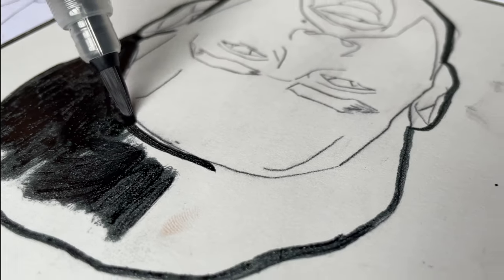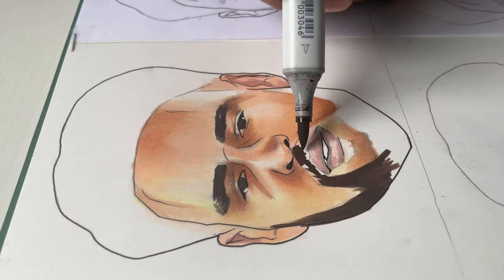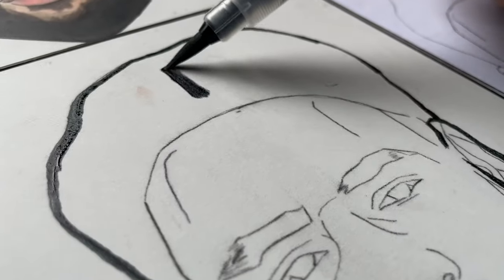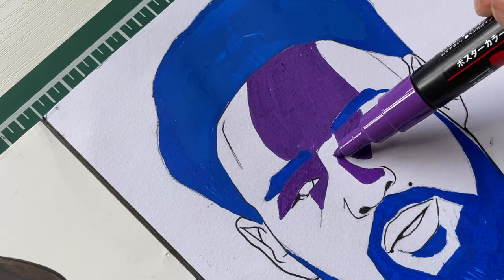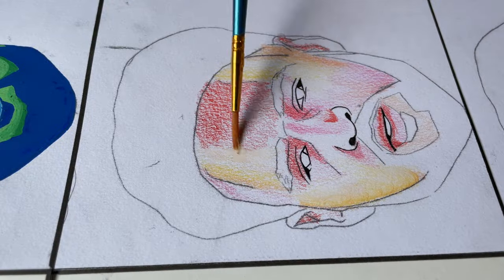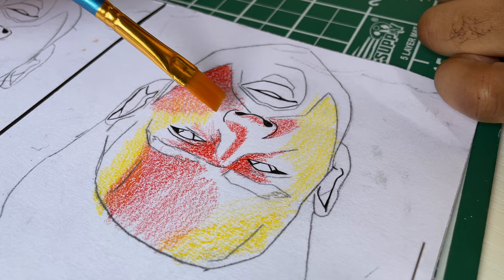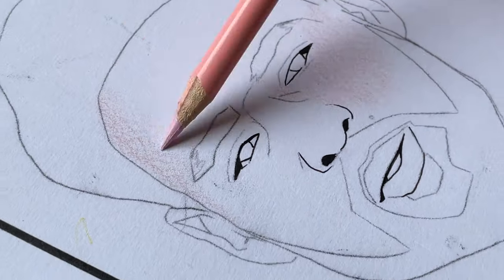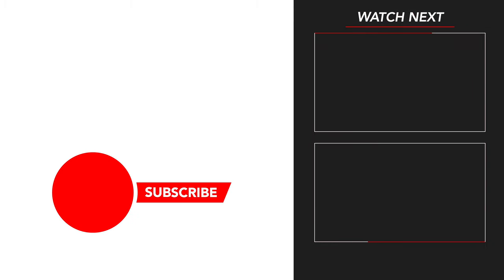Klay Thompson Colored In 6 DIFFERENT MEDIUMS! 🔥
FAQ

MY SUPPLIES
MARKERS/PAINT

SKETCHBOOKS

Leuchtturm1917 square
PENCILS

Kneaded Eraser
Prismacolor Col-Erase 12 count
RECORDING/FOOTAGE

Iphone 12
EDITING